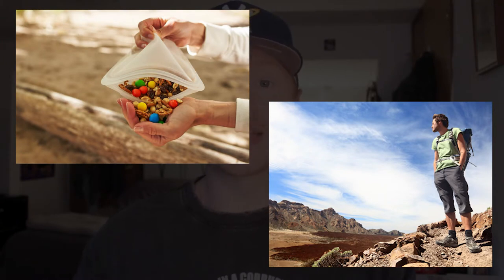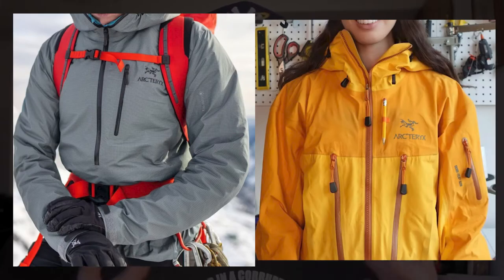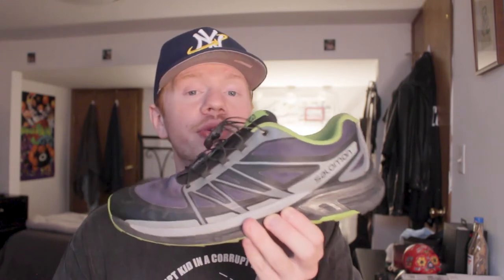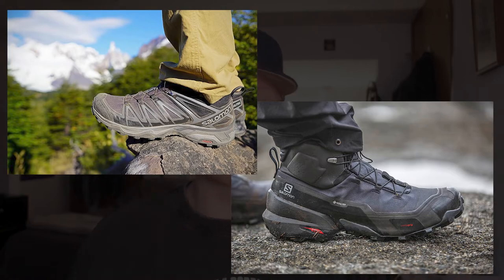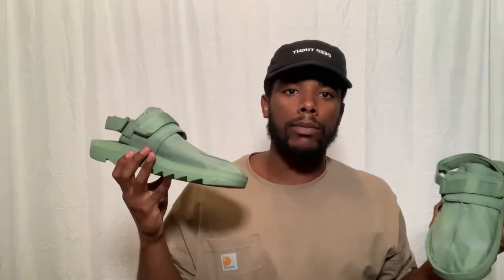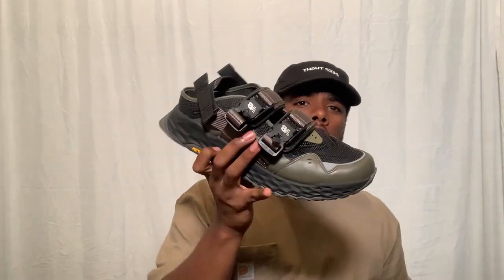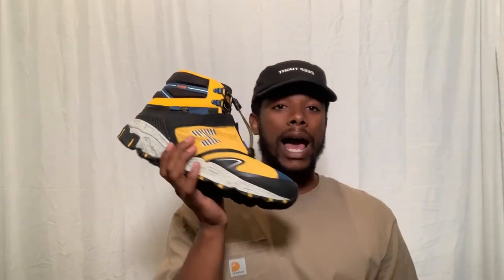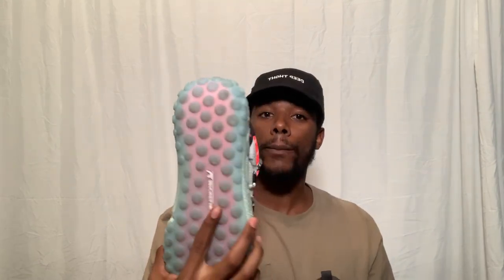WHAT IS GORPCORE??? THE TREND OF HIKING FASHION (FT. THE HYPELESS)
In this video, we discuss Hiking Fashion AKA Gorpcore and what this trend entails in 2021. I am joined by The Hypeless to give a breakdown of what the clothing in this trend looks like and how cool the shoes are.